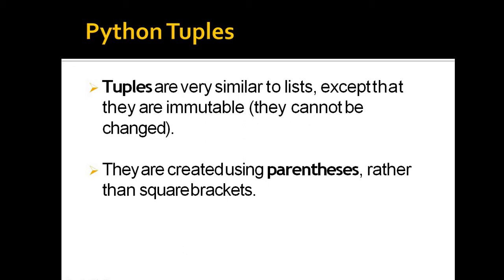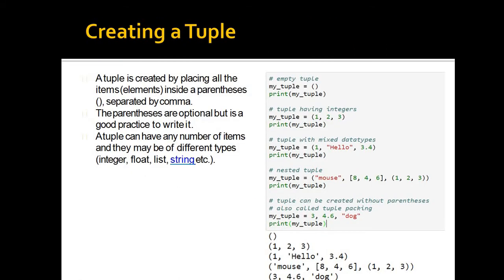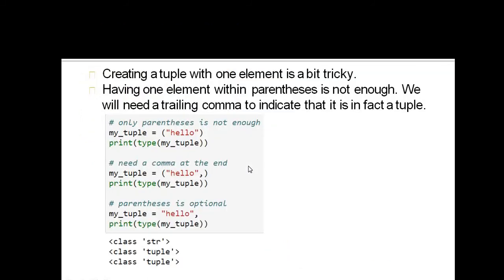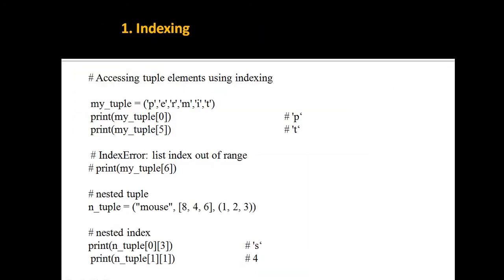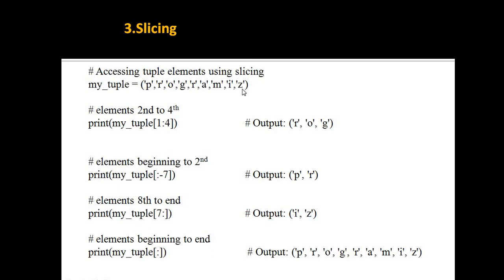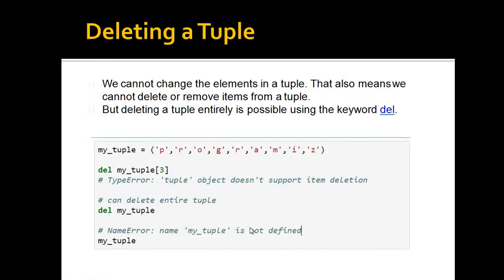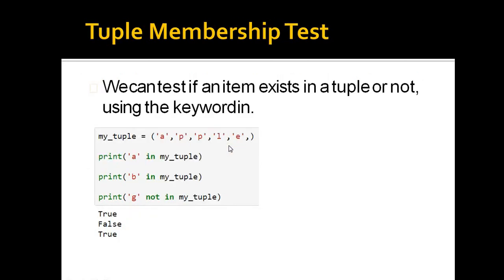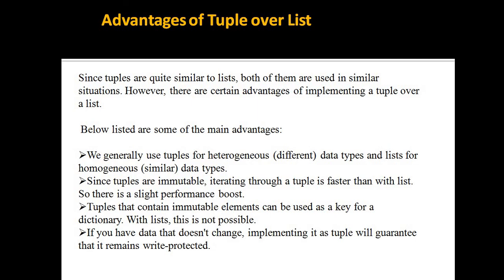Tuple in Python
creating a tuple , accessing elements, methods,examples